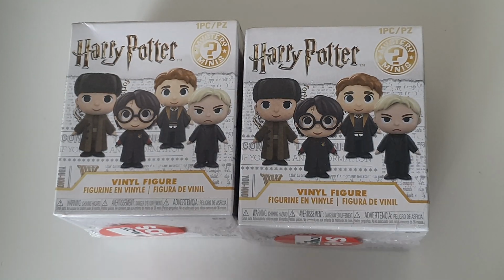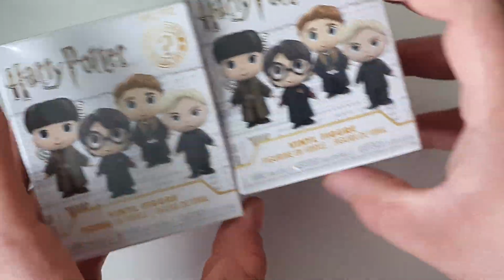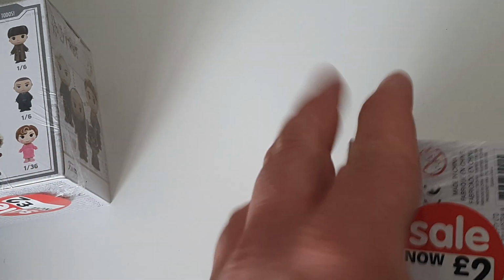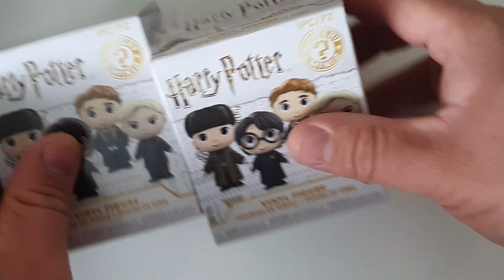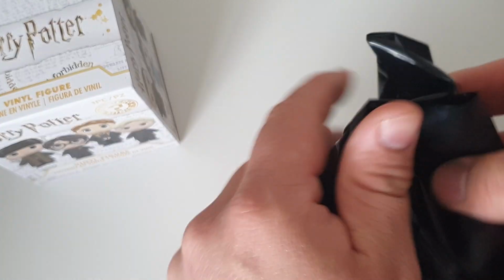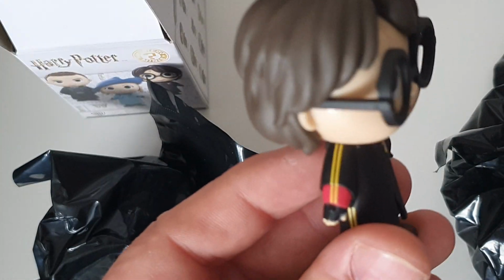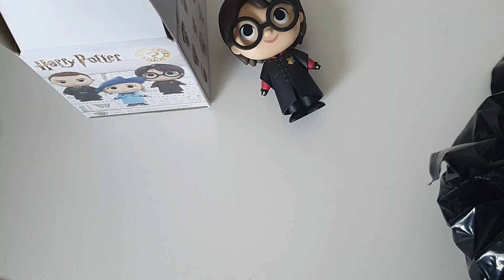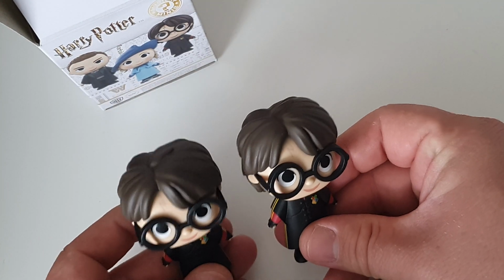Harry Potter Series 3 Funko Mystery Minis Blind Bag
Opening 2 Harry Potter Mystery Mini Blind Bags I Git From Asda At A Reduced Price